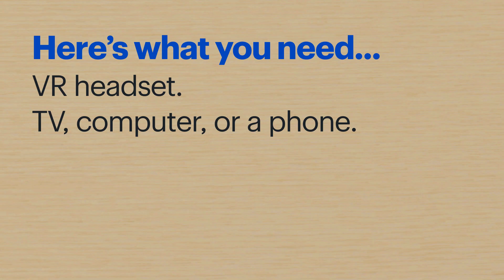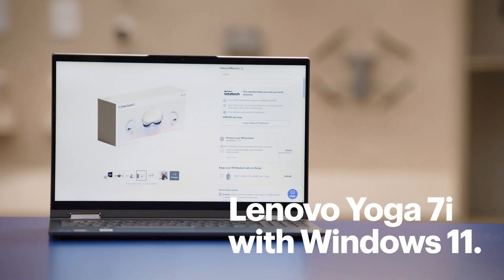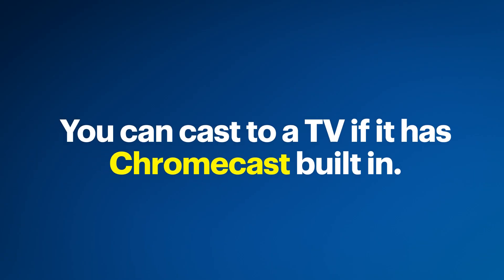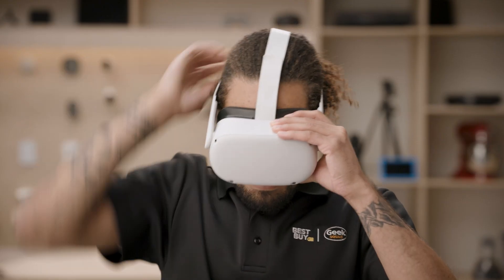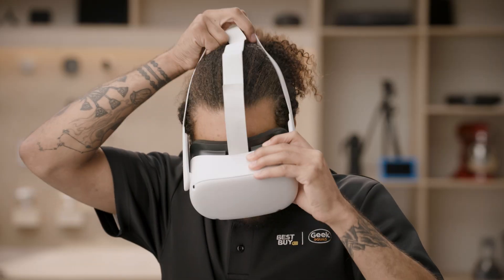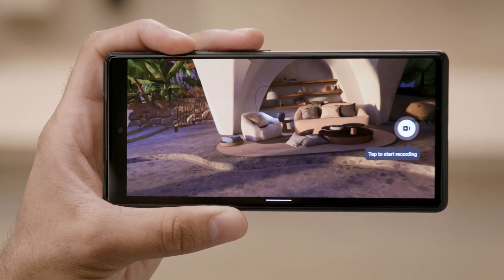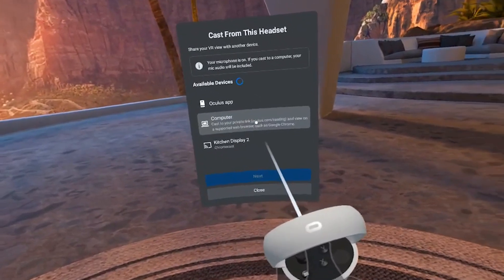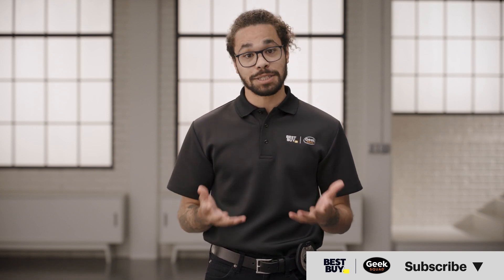Cast the Meta Quest 2 to your Devices - Tech Tips from Best Buy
Want to share the action from your VR headset with others in real time? Agent Schroder will show you that it’s easier than you think.  To start, you’ll need a Meta Quest 2 VR headset (formerly known as Oculus Quest 2), along with the controllers, and the tech you want the experience from your headset to show up on: TV, phone or computer.

If you’d like to skip ahead:
Casting to a TV: 1:18
Casting to a phone: 1:59
Casting to a computer: 2:36